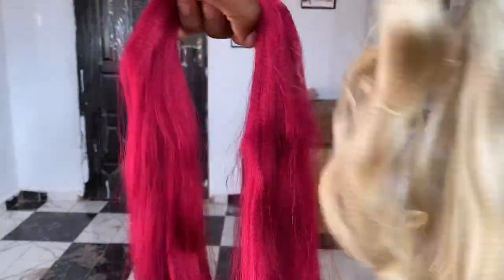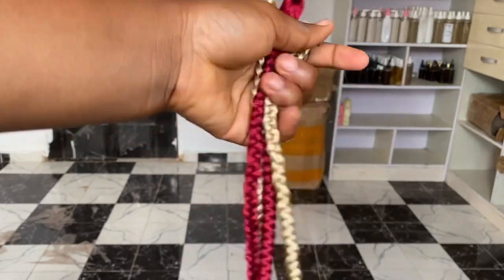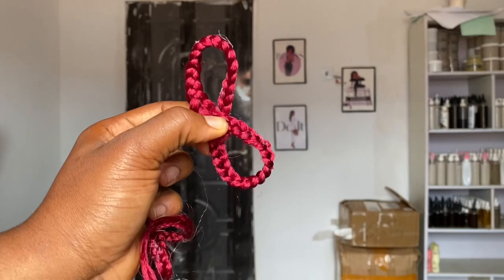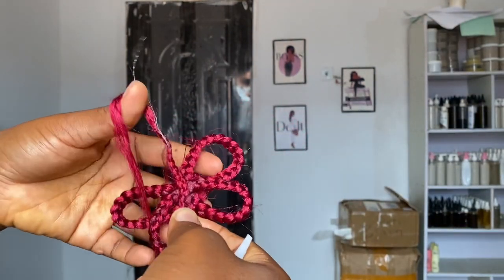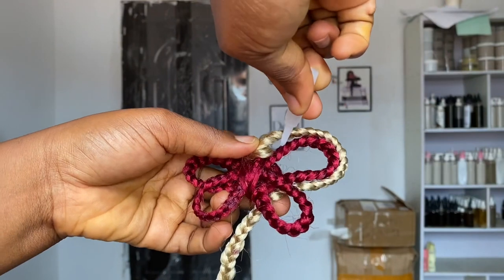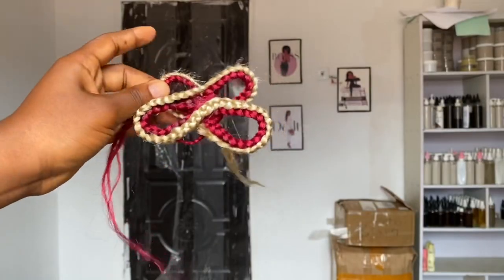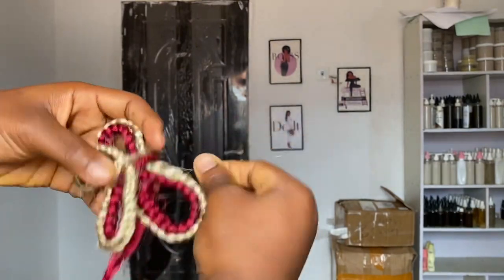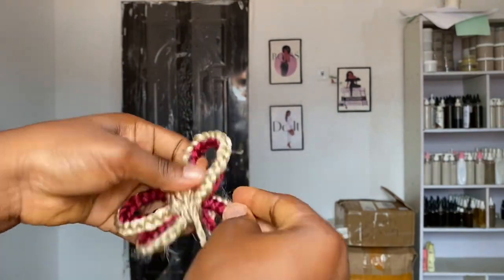How to make 3d butterfly braids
Lace ventilation series👇🏽👇🏽

Shop tools on Amazon

1.Brass ventilating needle set

2. Two holder brass ventilating needle set

3. Full lace net

4. Canvas block head

5. Wig stand

6. Tiny crochet pin

7. Styrofoam

8.frontal lace

9. 1yard Swiss lace

10. Coloured tape